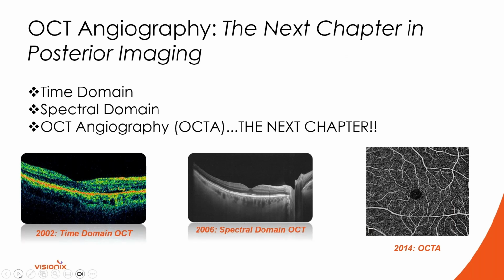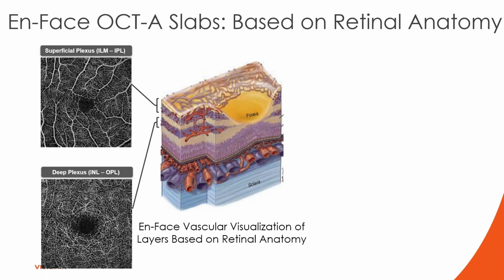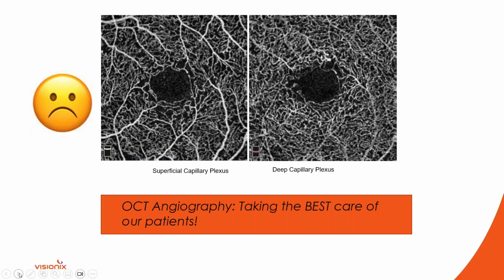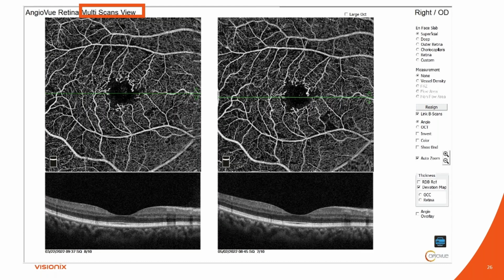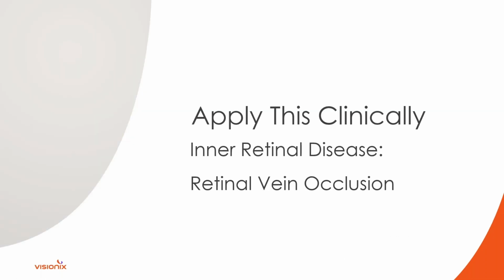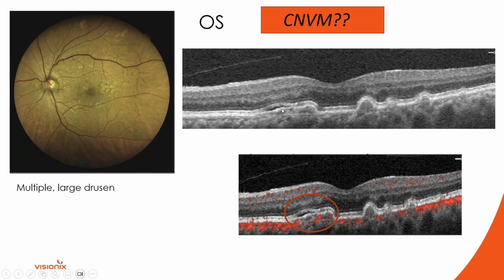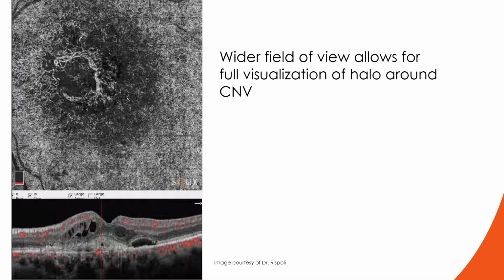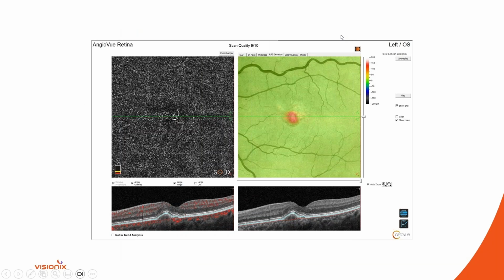OCT-Angiography 101: Unlocking Vascular Imaging Essentials with Dr. Julie Rodman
Are you interested in adding OCT-Angiography (OCT-A) to your practice?
Do you want to learn the fundamentals of OCT-A?

In this ODwire.org webinar, Dr. Julie Rodman, who published “Optical Coherence Tomography Angiography Atlas: A Case Study Approach”—the first reference book on this topic— joins us for an engaging and insightful webinar designed to introduce the fundamentals of OCT-A.

We explore:
* How OCT-A works and what makes it distinctive
* Key clinical applications and common use cases
* Interpreting OCT-A scans: Identifying normal vs pathological findings
* Practical tips for integrating OCT-A into your clinical workflow
* Why OCT-A metrics are paramount
* Why and how Optovue Solix provides unparallel OCT-A image quality